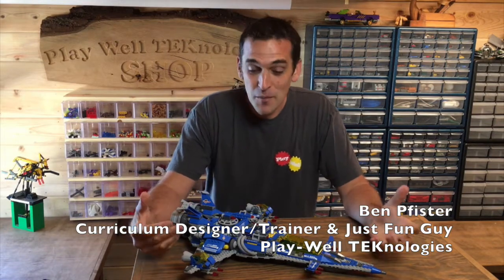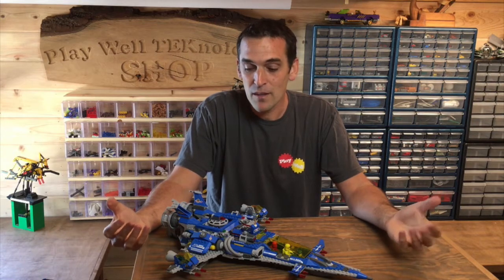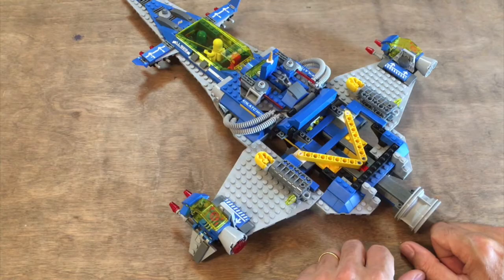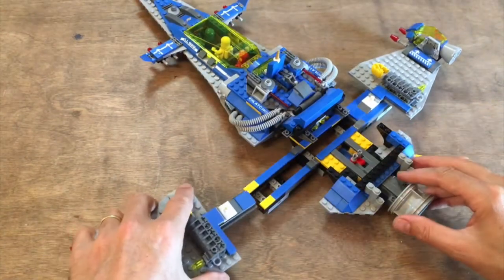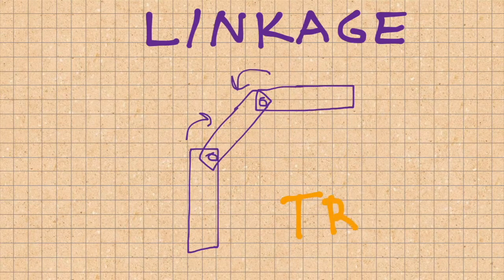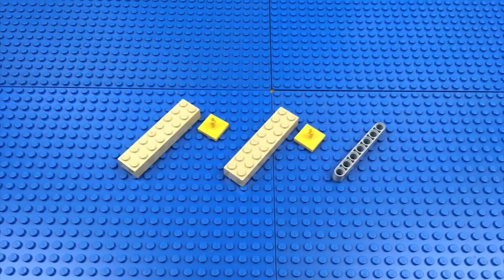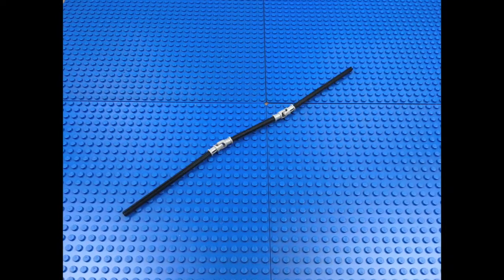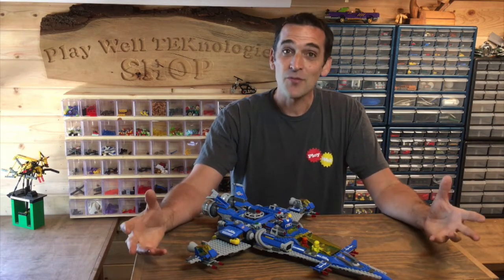BENNY'S SPACESHIP - Engineering Breakdown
Our Curriculum Designer/Trainer and overall nice guy, Ben Pfister, breaks down the engineering aspects of Benny's Spaceship from the LEGO® Movie.

Each month, Ben will break down the engineering mechanisms of a certain LEGO® set.  Let us know if there is a specific set you'd like him to analyze.

PLAY WELL!